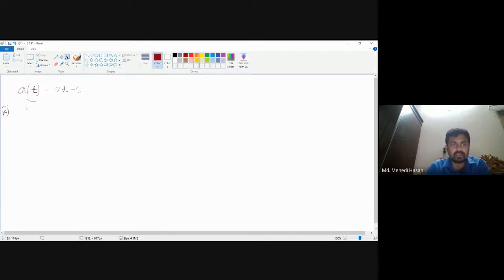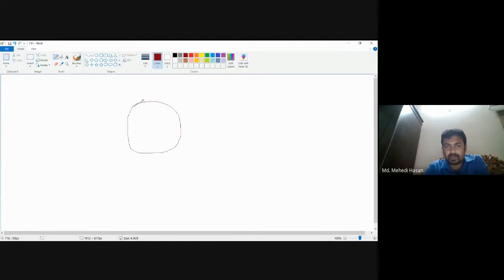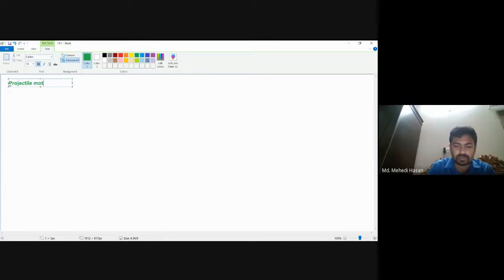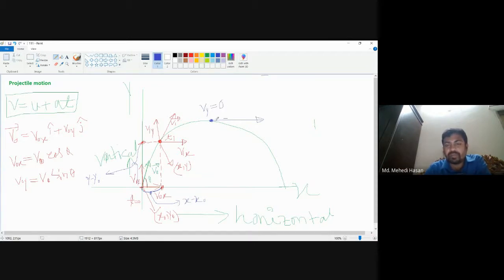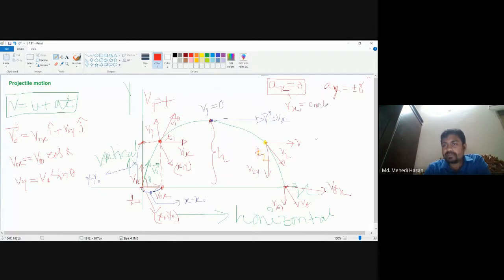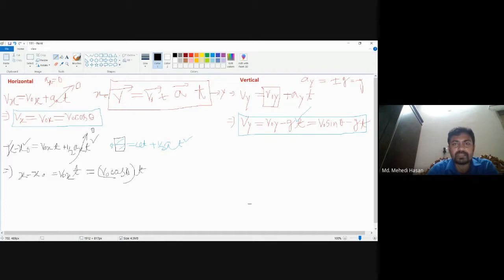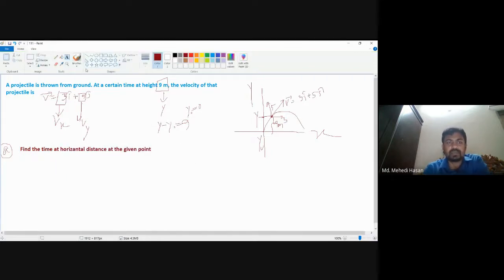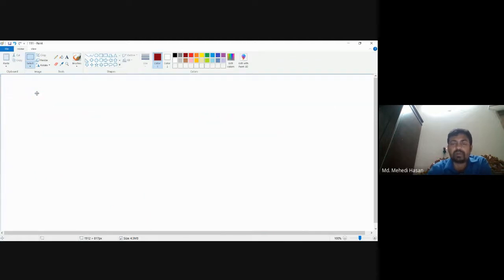PHY11109 Live Session 5 FL 2021 2021 10 26 at 22 07 GMT 7